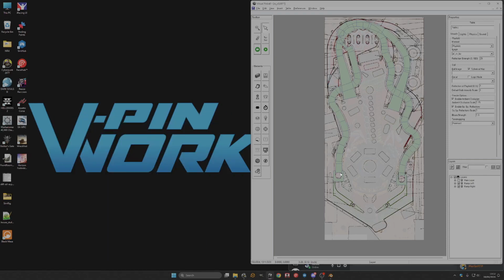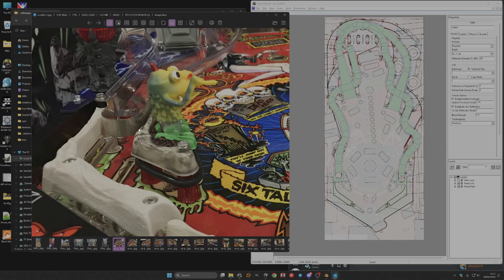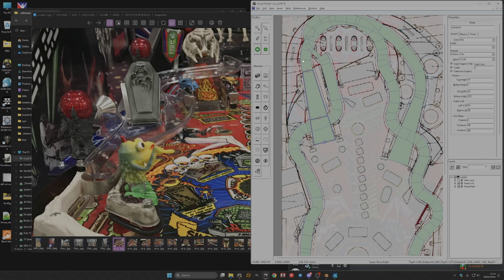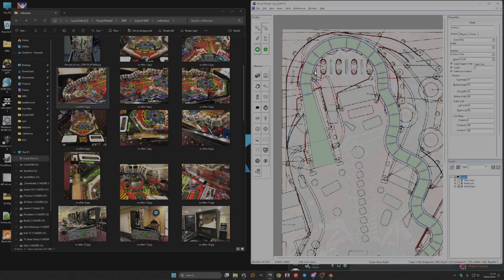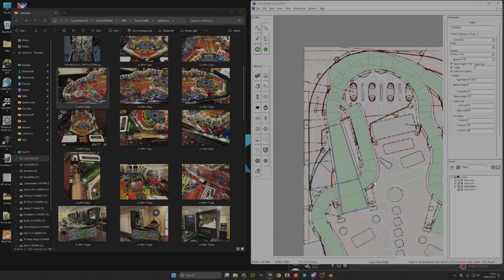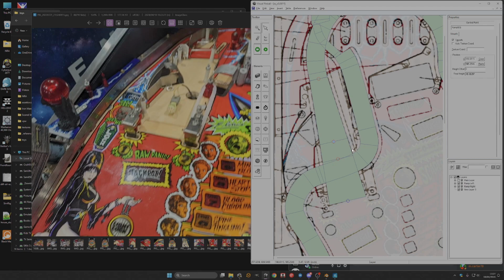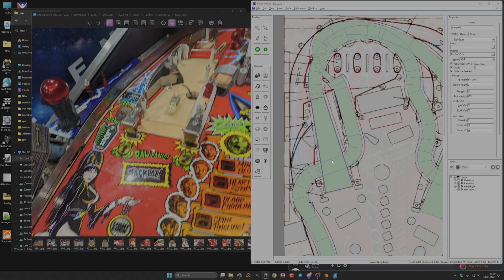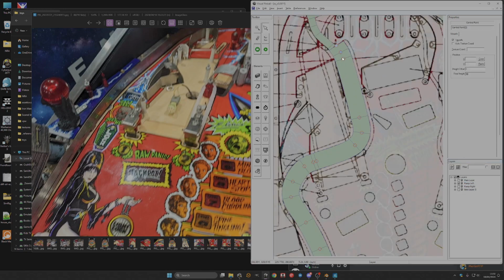How To VPX - 7: VPX Ramp Adjusting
Here we cover adjusting the ramps you've built in VPX and how to make them work with each other, and avoid the pitfalls with overlapping ramps trapping balls.